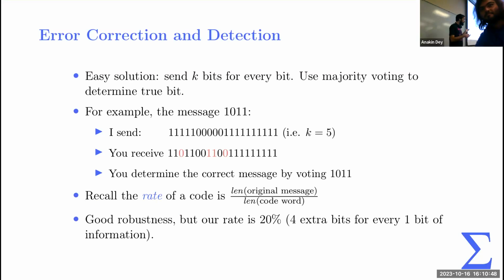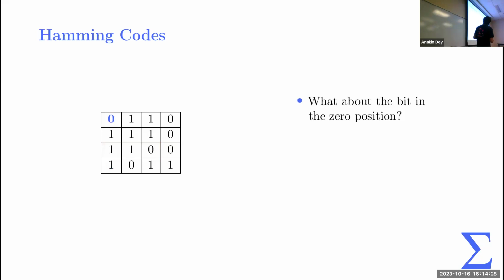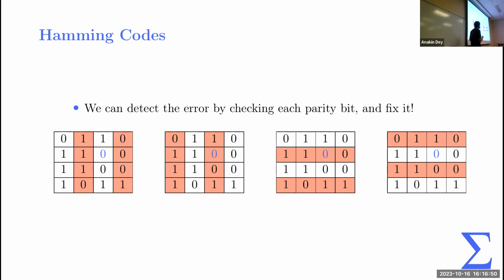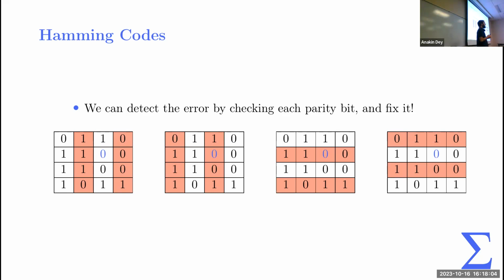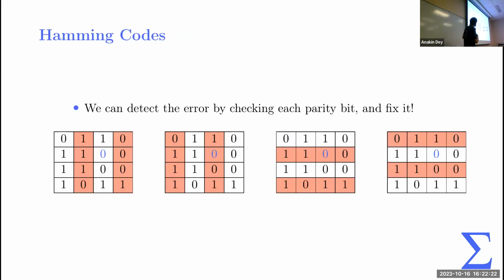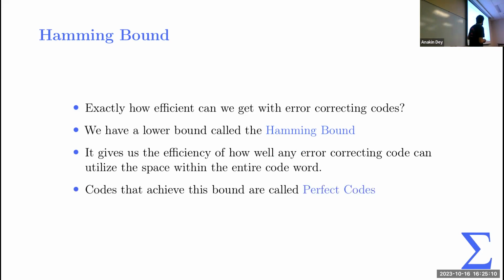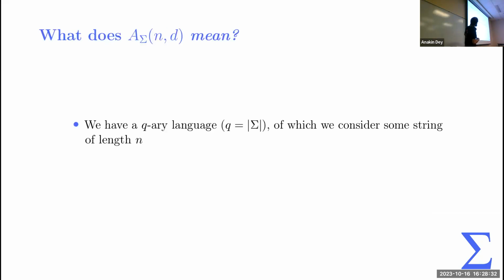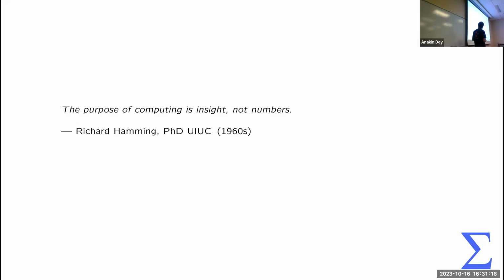[FA23] Meeting 5 - Hamming Codes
Sam teaches us about one of the most fundamental codes in all of coding theory: Hamming Codes